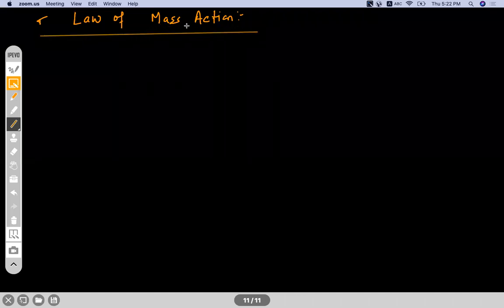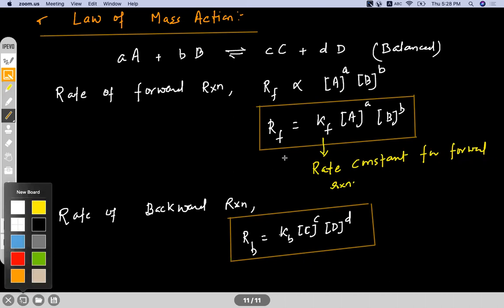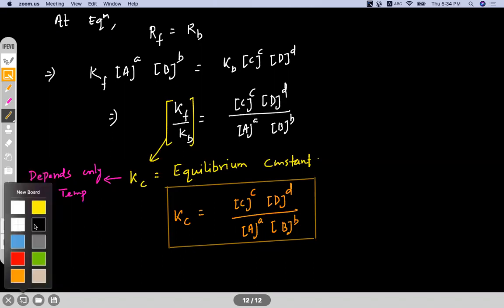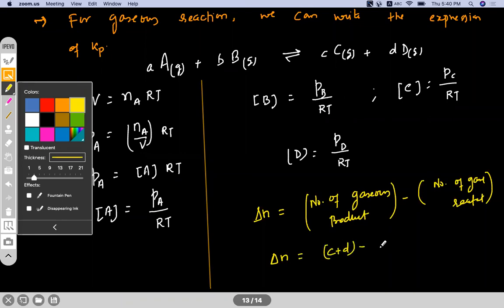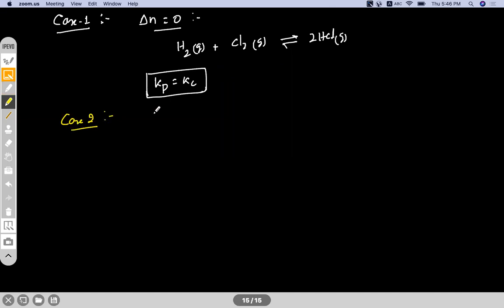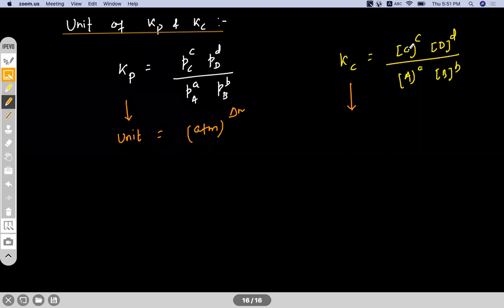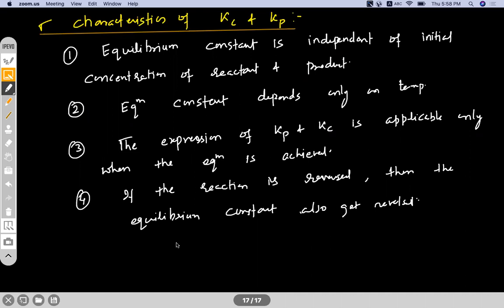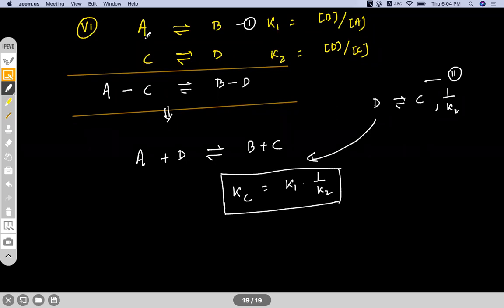Chemical Equilibrium(L-1 P-2)(B)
Law of Mass Action, Expression of Kp and Kc, Relation of Kp and Kc and their units, Characteristics Of Equilibrium Constant